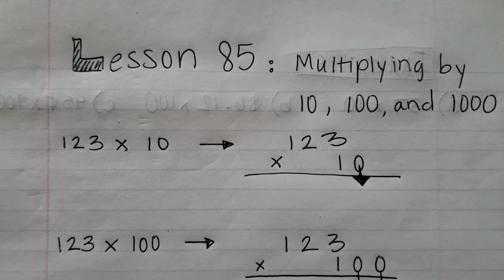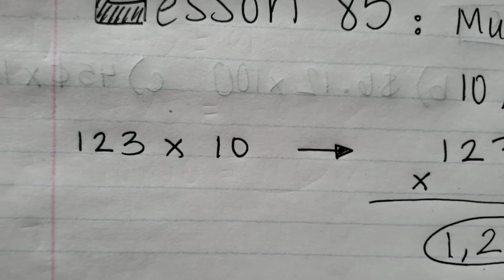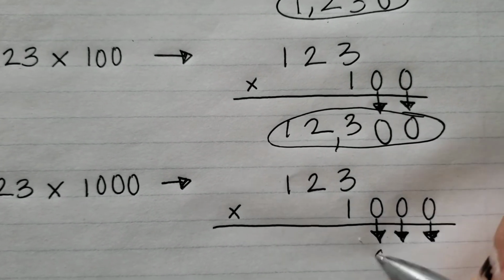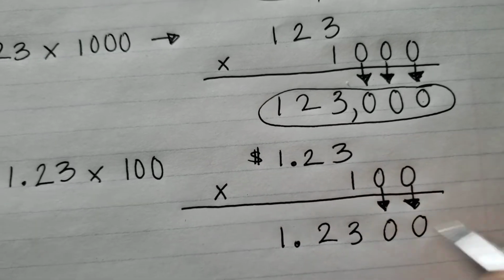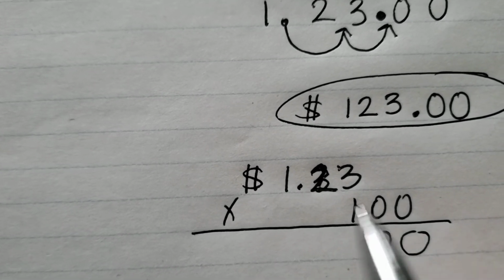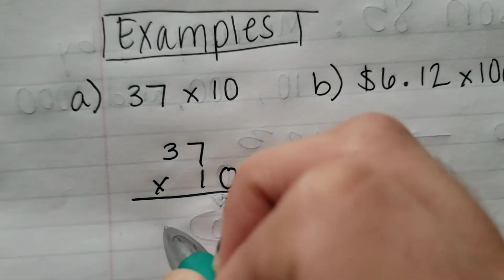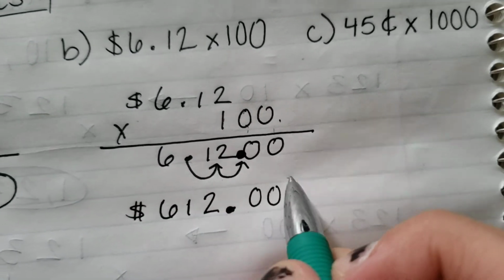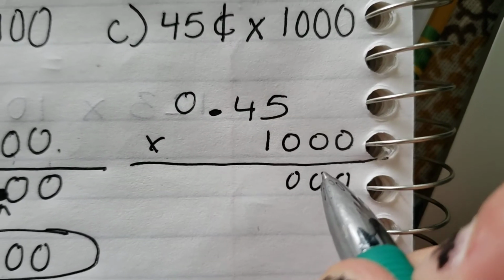Math Lesson 85